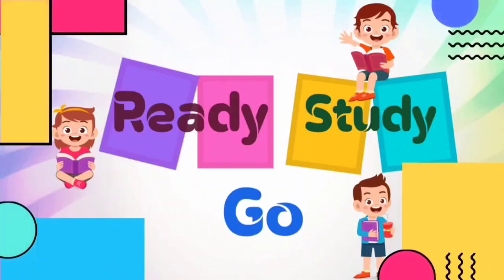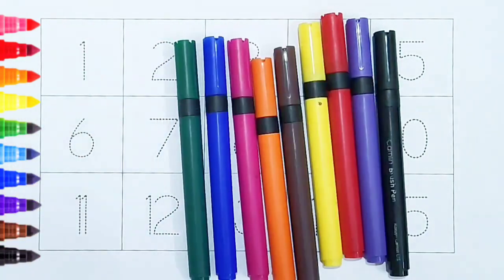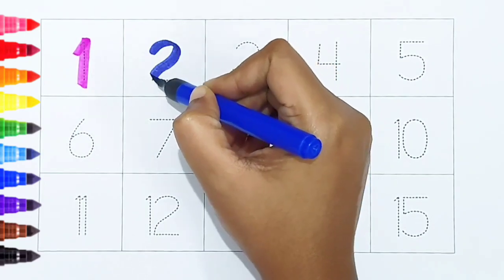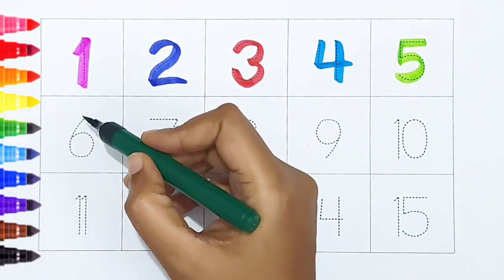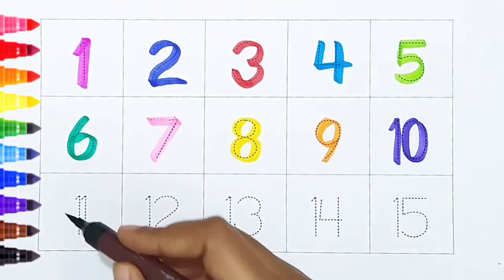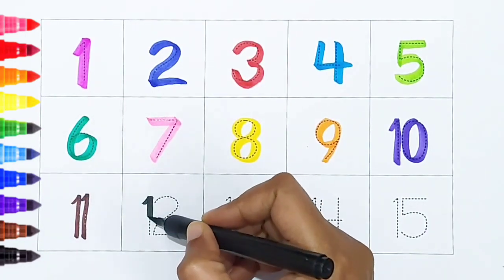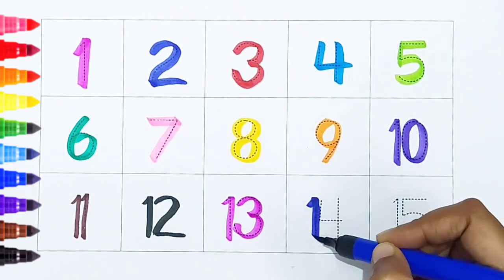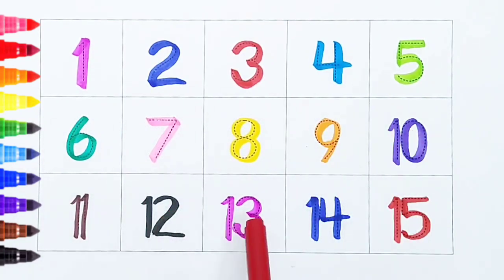123 Numbers | Numbers Song for children| Endless Numbers| Count Numbers 1 To 15| Kids Learning Video